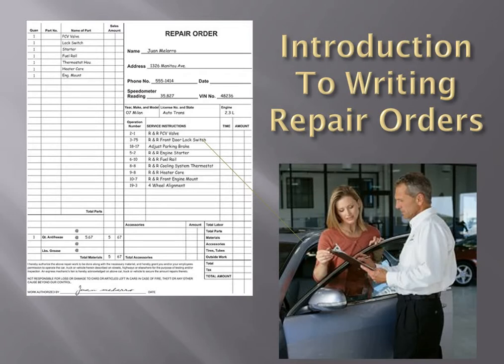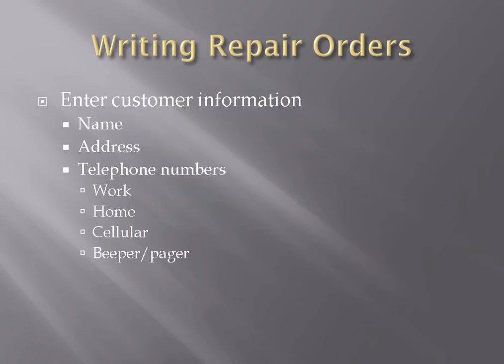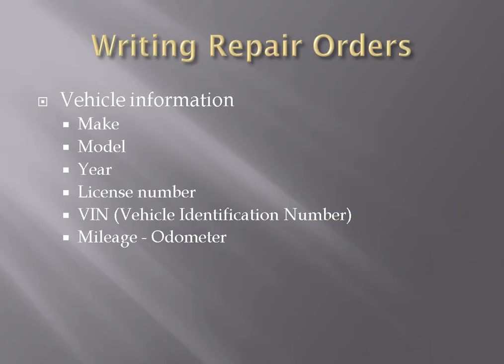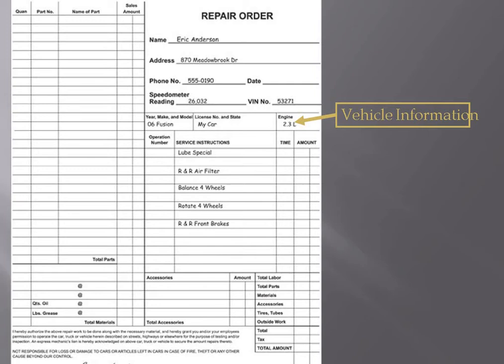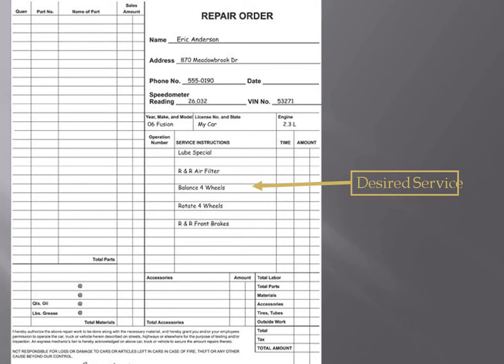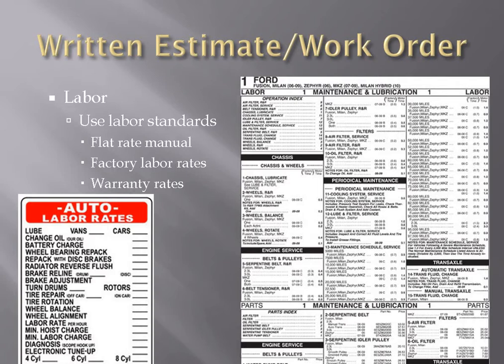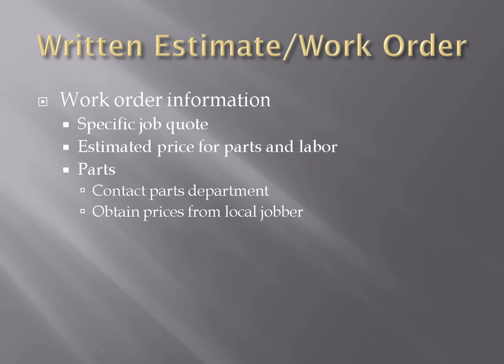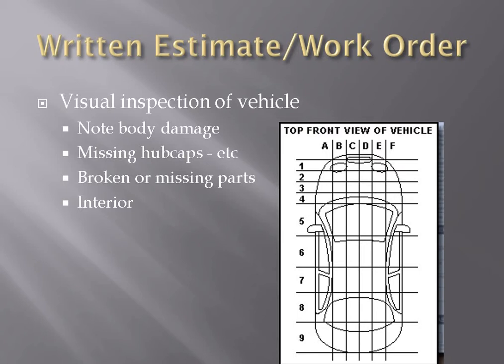Introduction to Writing Repair Orders